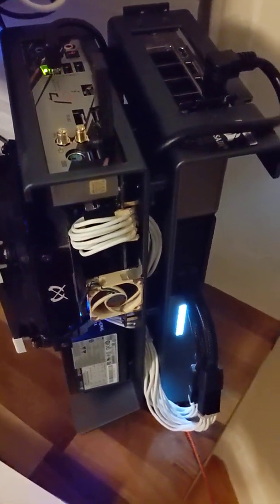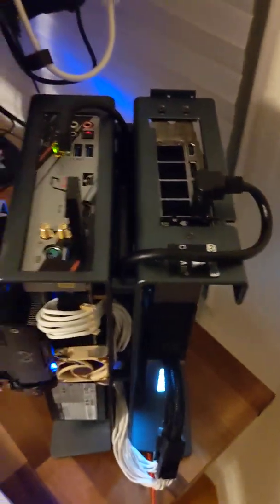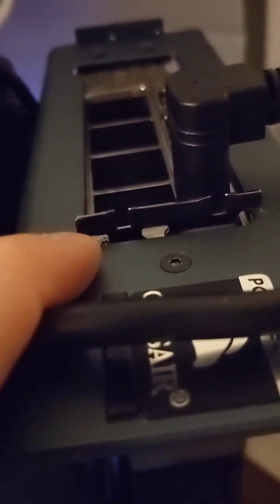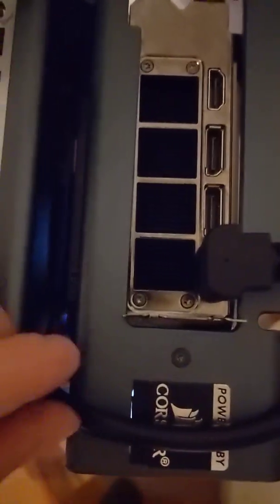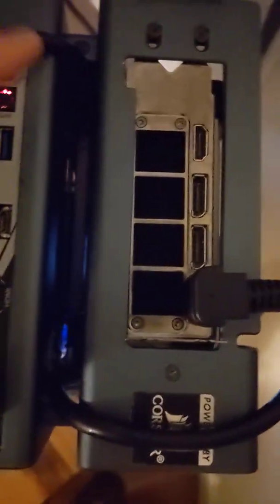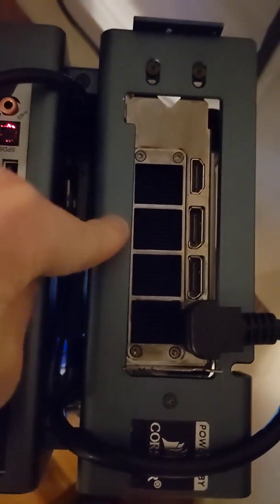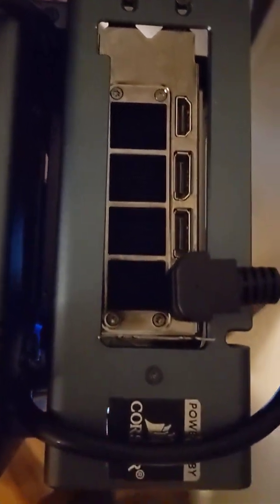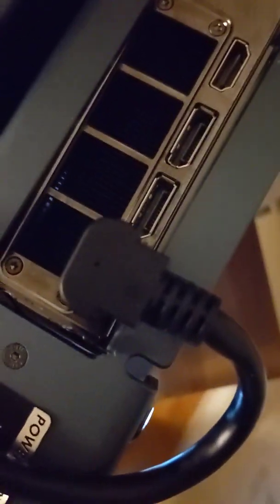XTIA X-PROTO pc case, flip GPU around (3080FE airflow)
these are small modifications i made my xproto case in order to run a 3000 series founders edition GPU and have the correct air flow (hot air out rather than thrown onto the SSD and inside the case).

a bit od dremeling the card mount (not 100% required) and 2 nee threaded holes (required) and 4 pillar / stem piece things, however you call that in proper english